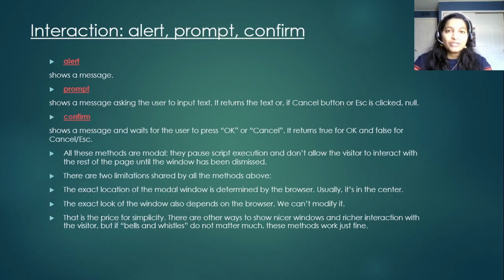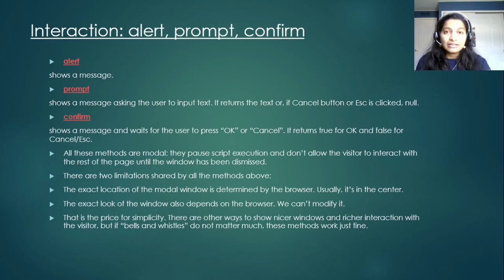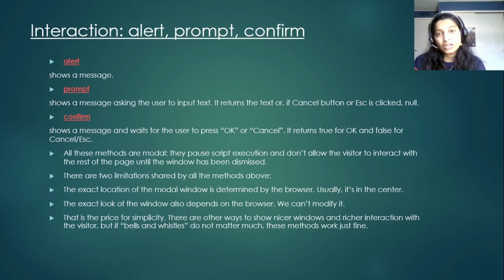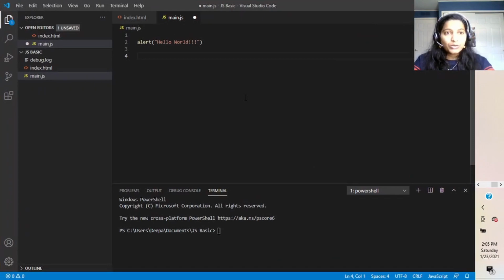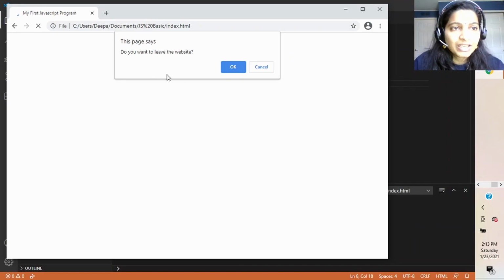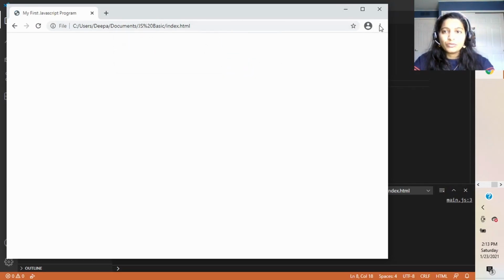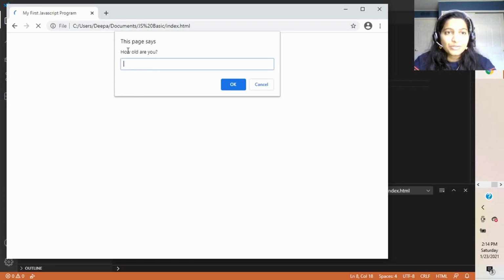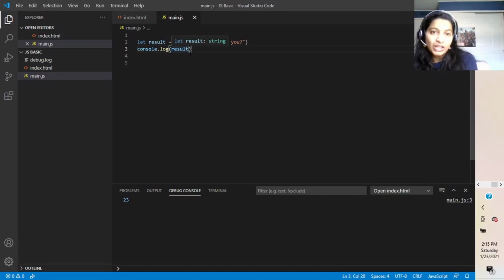Dips Coding Tutorial | JavaScript Interactions:-Alert, Confirm, Prompt||Beginner Web Developers #11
Hello All,
I am Deepa Dalvi. I am explaining here more on JavaScript. Check my earlier videos also.

Here I have discussed about the Interactions in JavaScript. They are:

Alert
Confirm
Prompt

Just watch the video. If you like it Click on Like Button.
In hurry to learn - If you don't want to waste any time with listening to lectures and jump right on to developing and learning the basics of Modern JavaScript, this is the perfect course for you.
Happy Coding!!